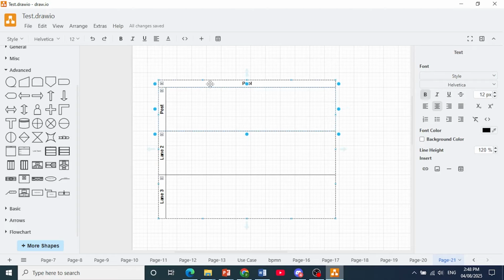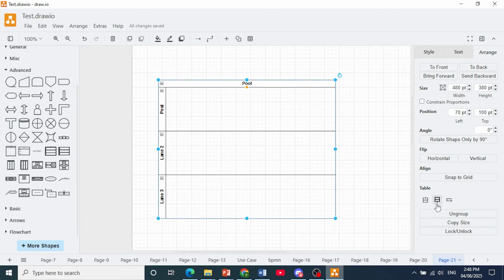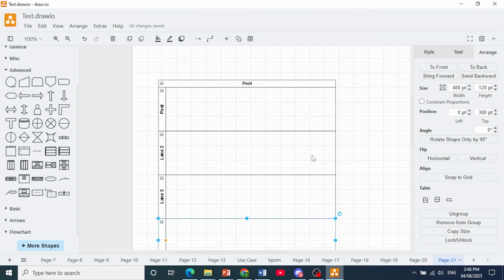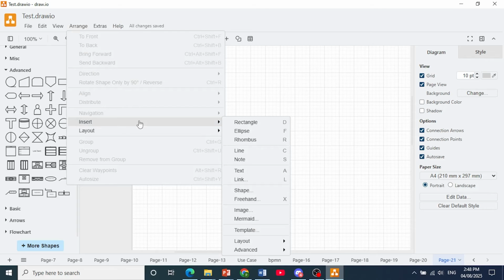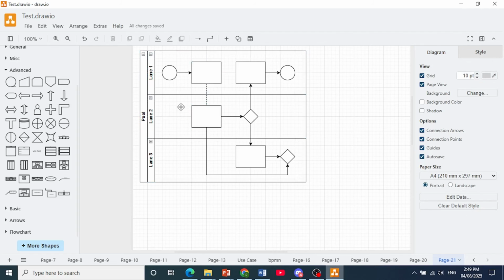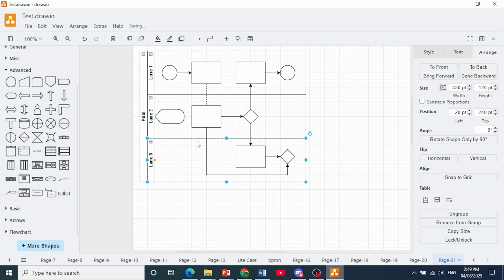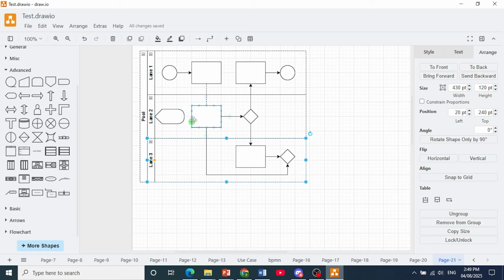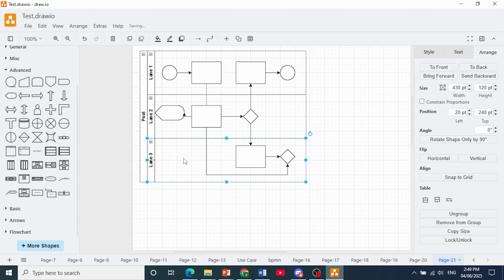How to ADD SWIMLANE in draw.io (Step by Step)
Learn how to insert and customize swimlanes in draw.io (diagrams.net) to organize process steps by role or department for clearer flowcharts. Please consider liking the video and letting us know if you have any comments, ideas or questions, we really appreciate any feedback! We have plenty of other tutorials on our channel so come and see if we can help you with anything else :)